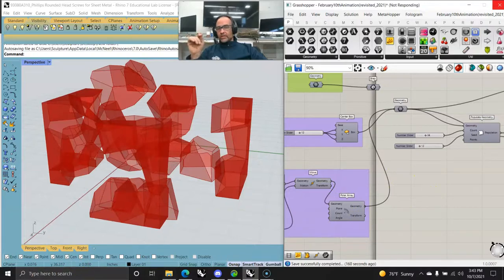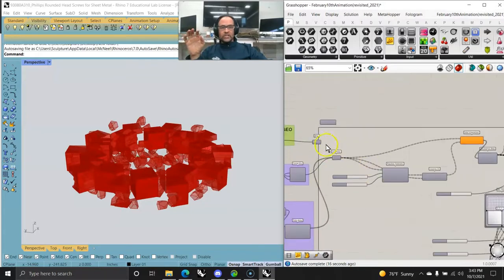Creative_Coding_Wickerson_Studios_003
Greetings!
Join us SOON for this new live stream!
Creative Nodal Scripting in Grasshopper!